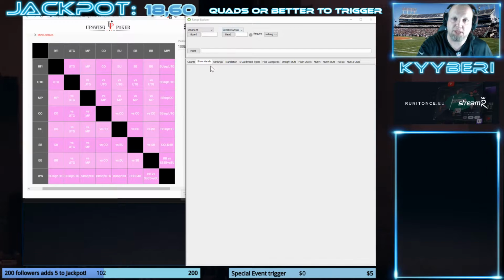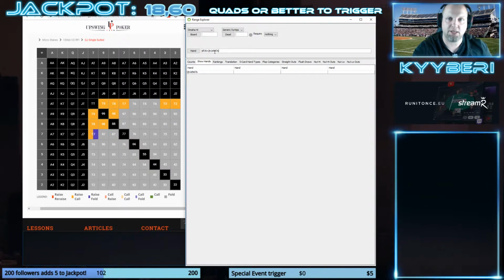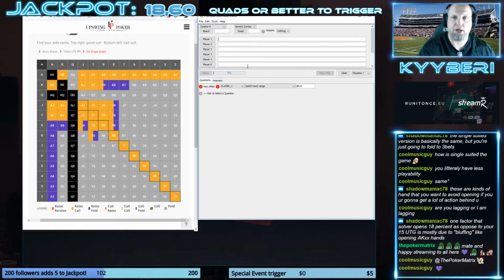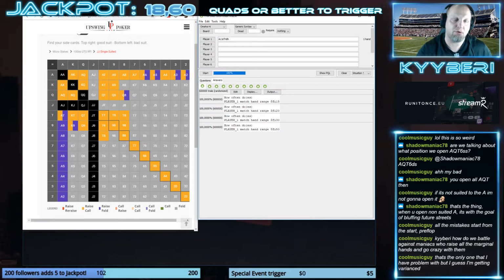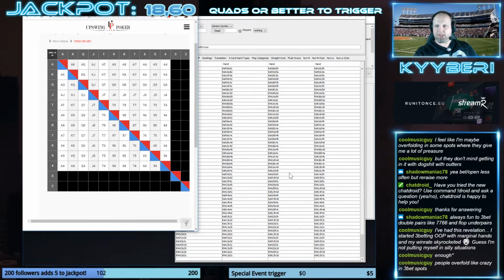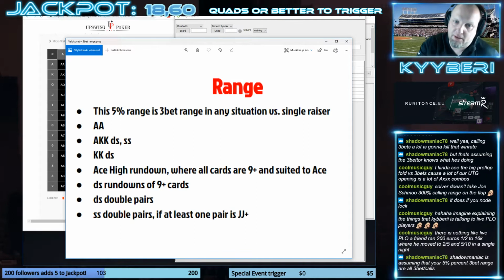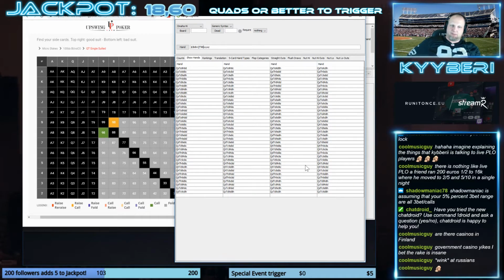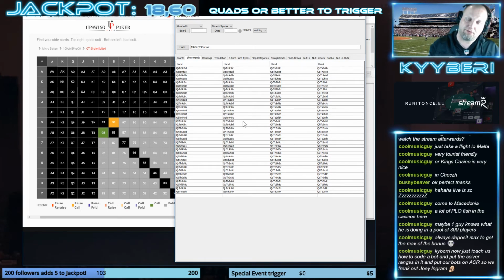PLO Preflop Coaching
Kyyberi uses PLO Matrix and Odds Oracle to explore preflop ranges, and shows how you can practice them easily!